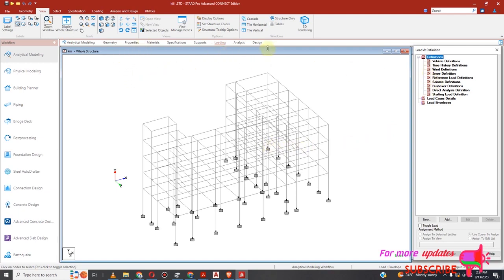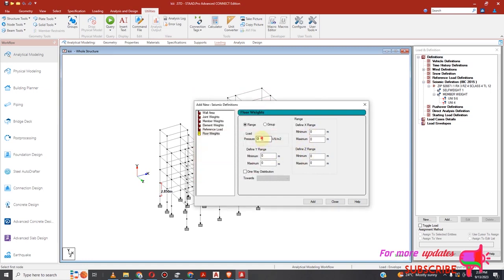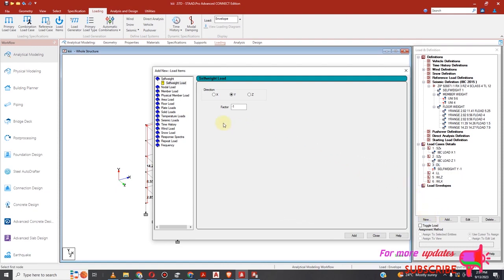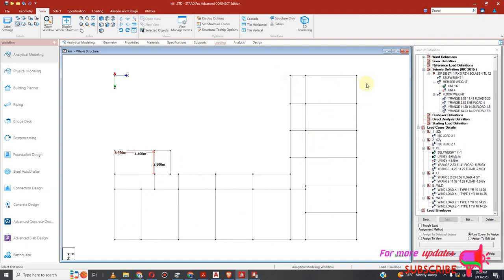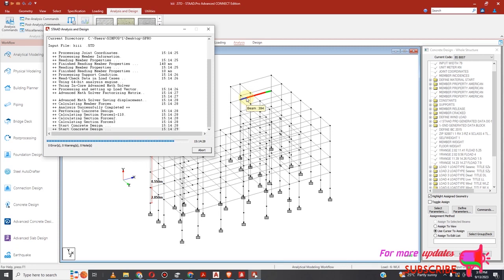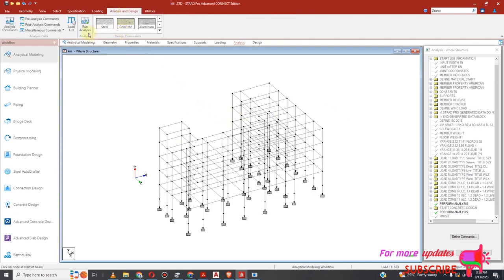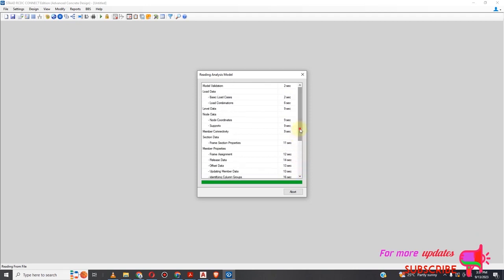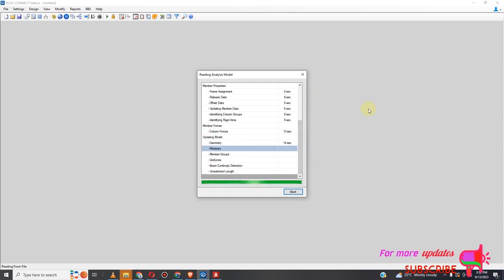HOW TO ASSIGN LOADING IN STAAD PRO DEAD LOAD & LIVE LOAD 2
THIS VIDEO EXPLAINS HOW TO ASSIGN DEAD LOAD AND LIVE LOAD IN STAAD PRO. THERE ARE OTHER VIDEOS ON STAAD PRO EXPLAINING DIFFERENT STEPS. THERE IS ALSO VIDEO ON TYPES OF LOADING AS PER IS 875. SO FOR BETTER UNDERSTANDING PLEASE REFER TO PREVIOUS VIDEOS AS WELL.

The Video has also demonstrated:

1. Assigning Seismic load in Staad Pro
2. How to Correcting errors and warnings in Staadpro